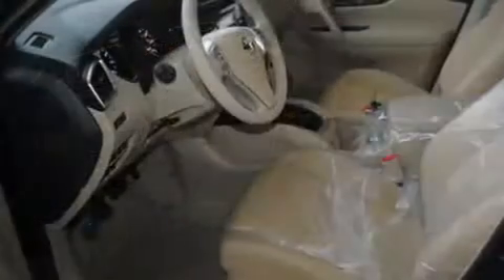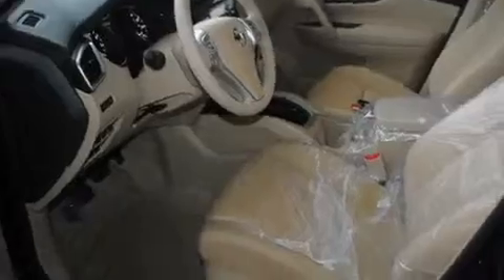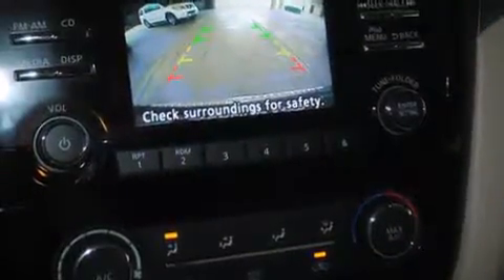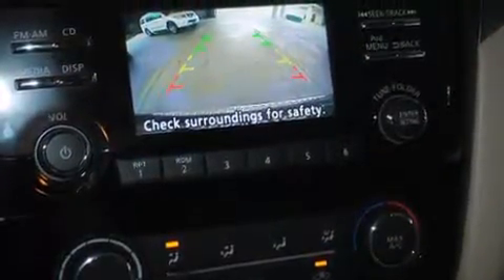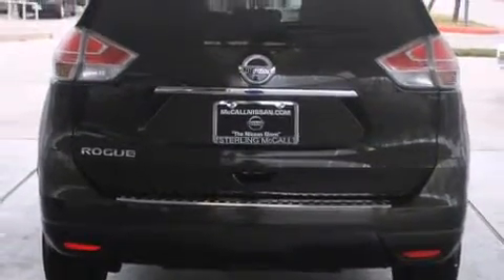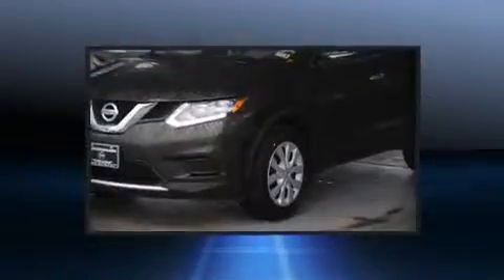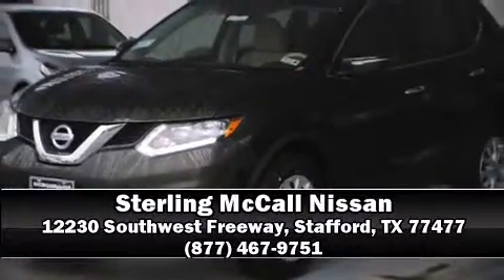2015 Nissan Rogue S in Stafford, TX 77477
Take command of the road in the 2015 Nissan Rogue. Smooth gearshifts are achieved thanks to the 2.5 liter 4 cylinder engine, and for added security, dynamic Stability Control supplements the drivetrain. Nissan infused the interior with top shelf amenities, such as: variably intermittent wipers, a trip computer, front bucket seats, turn signal indicator mirrors, remote keyless entry, cruise control, and air conditioning. You and your passengers will enjoy the stereo system, which includes a CD player with MP3 capability, steering wheel mounted audio controls, and 4 speakers, providing excellent sound throughout the cabin. Nissan also prioritized safety and security by including: head curtain airbags, front SIDE impact airbags, traction control, anti-whiplash front head restraints, a panic alarm, and 4 wheel disc brakes with ABS. Brake assist technology provides extra pressure when applying the brakes. Our team is professional, and we offer a no-pressure environment. We'd be happy to answer any questions that you may have. Please don't hesitate to give us a call.